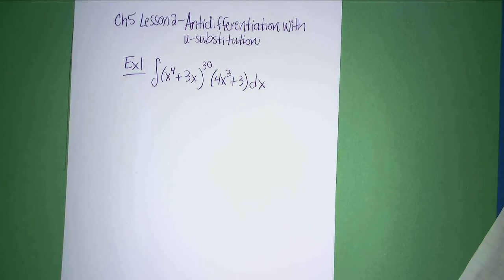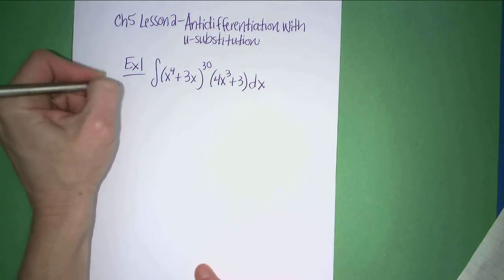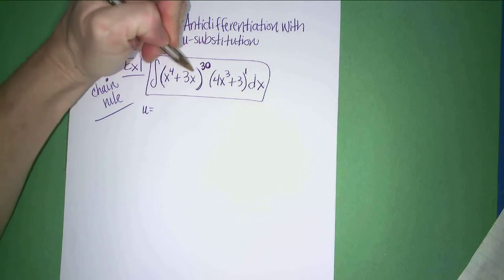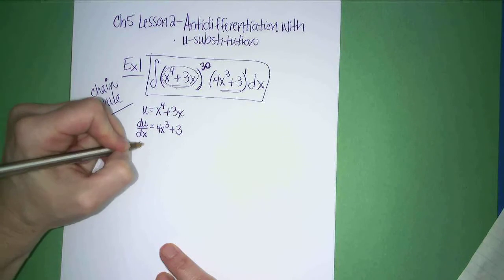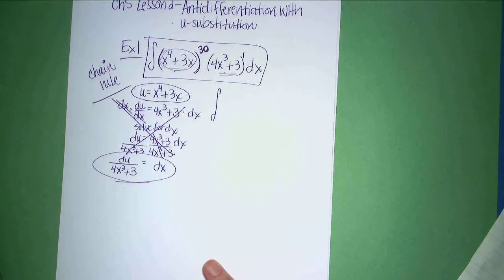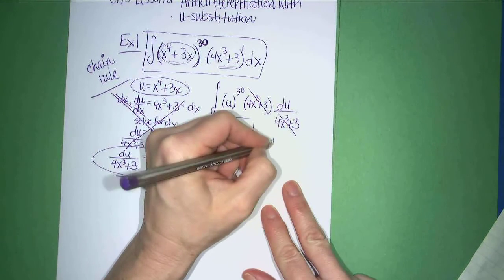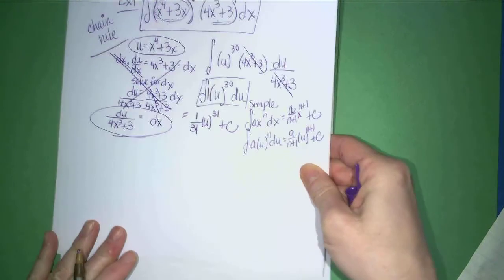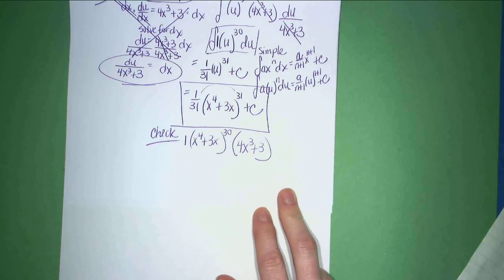Antidiff With U Sub Part 1